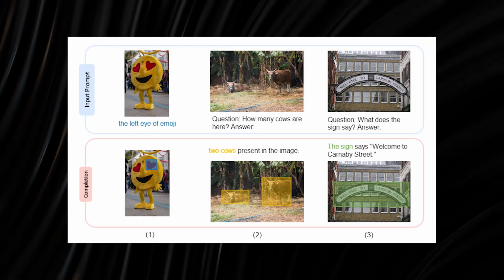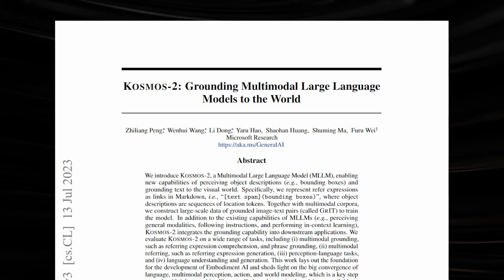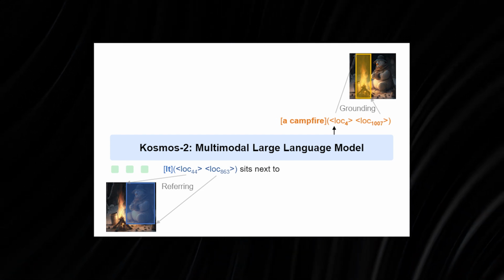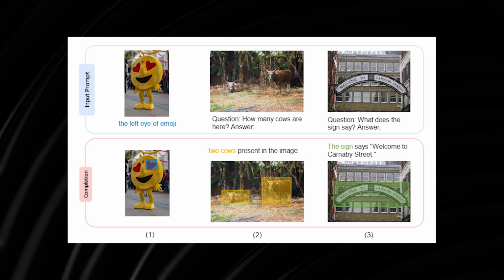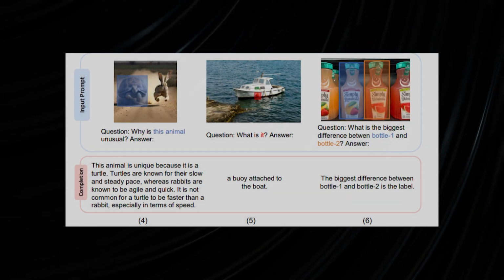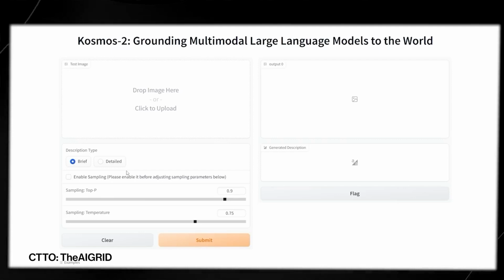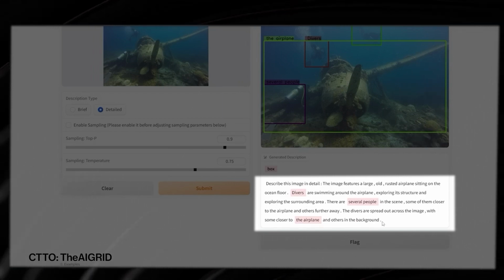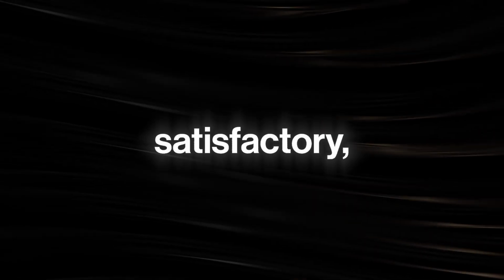Microsoft's New Multimodal 'KOSMOS 2' Takes Everyone By SURPRISE!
Welcome to our channel, where we explain to you the latest breakthroughs in AI in a way that even if you do not know anything about AI, you will be able to understand. We aim to offer valuable insights and perspectives that will deepen your knowledge and understanding of this fast-paced industry.